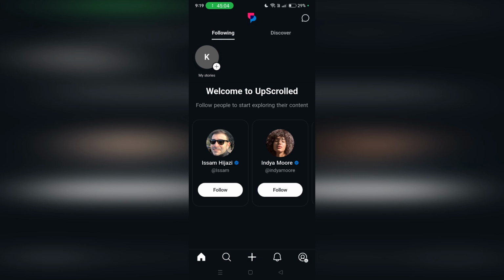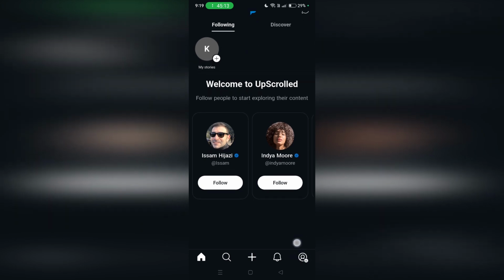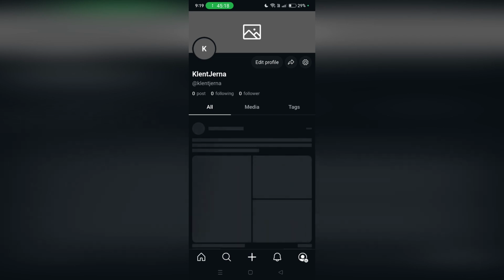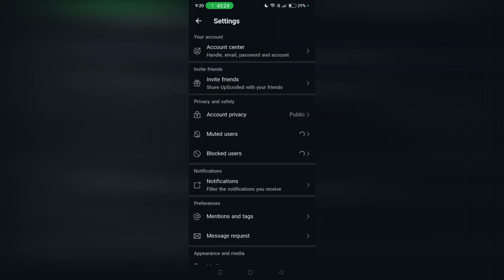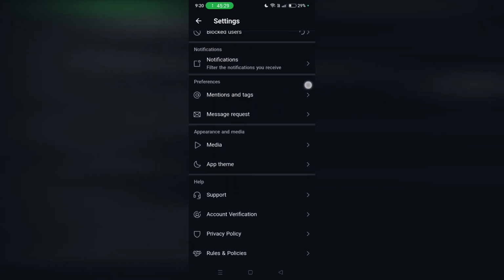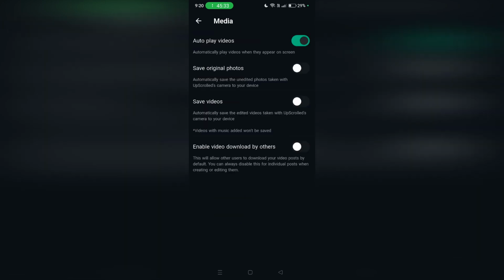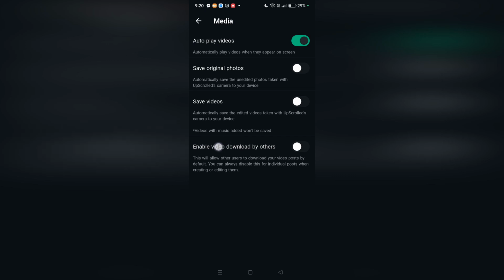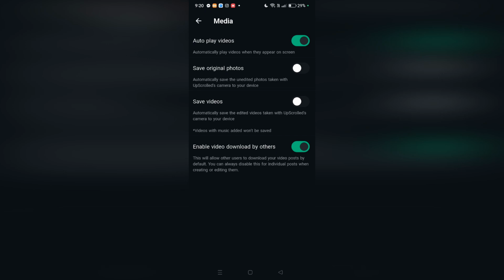Make Your Upscrolled Videos Downloadable – Easy Tutorial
In Upscrolled, you can allow your followers to download your videos for offline viewing. Follow the simple steps to open your video settings, enable the Download option, and save your changes. Once activated, your videos can be downloaded by viewers, making it easier for them to enjoy your content anytime, anywhere.

📹⬇️👥 Share your Upscrolled videos and let your audience watch offline with ease! 🚀